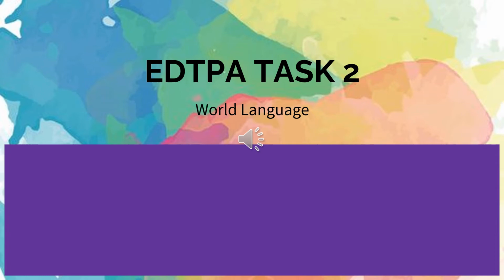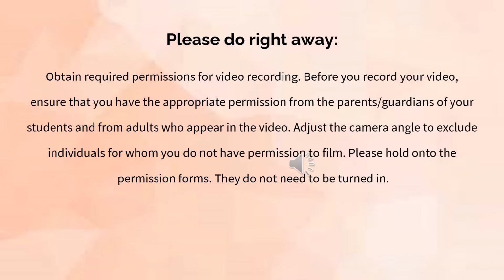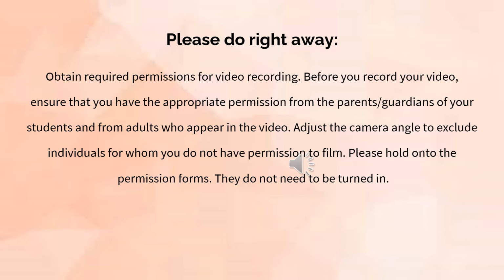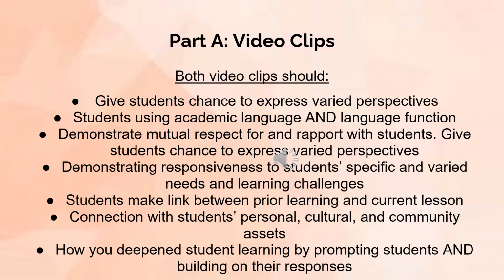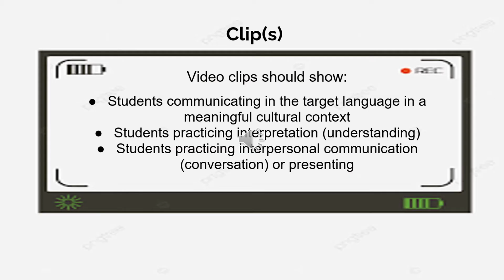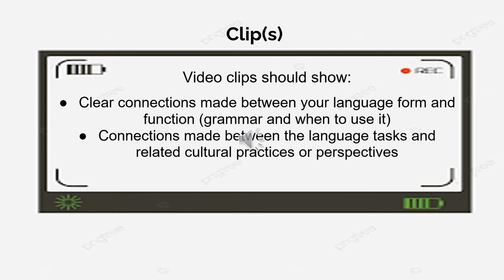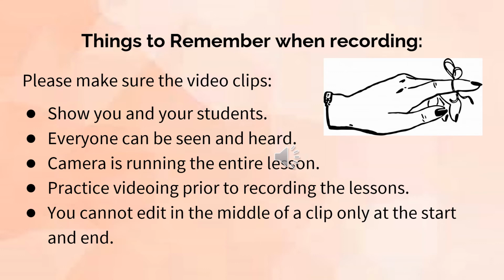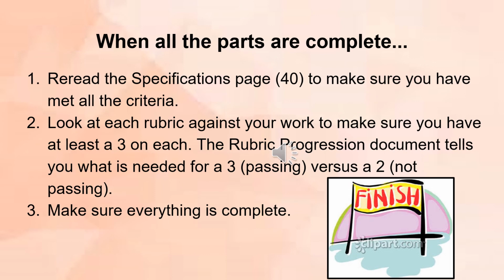Task 2 World Language